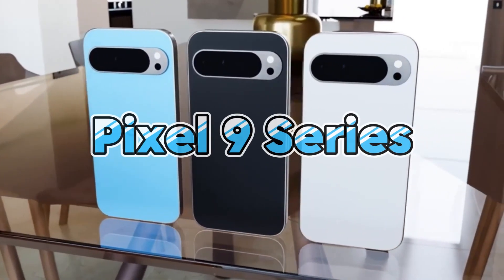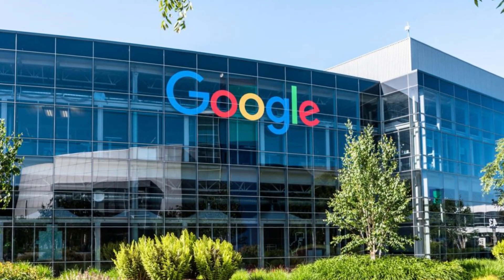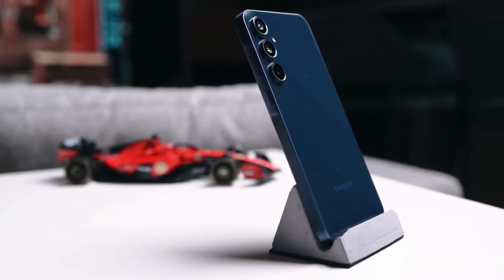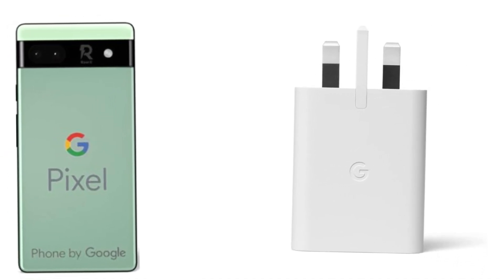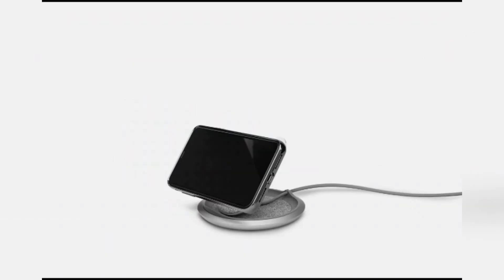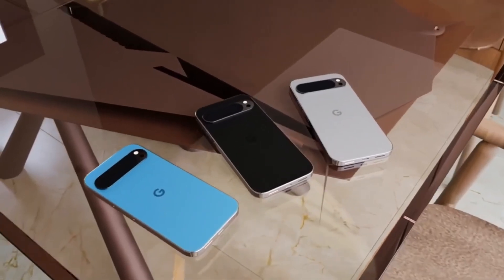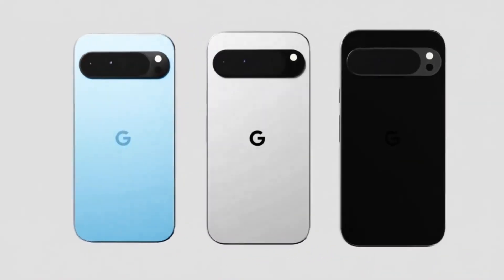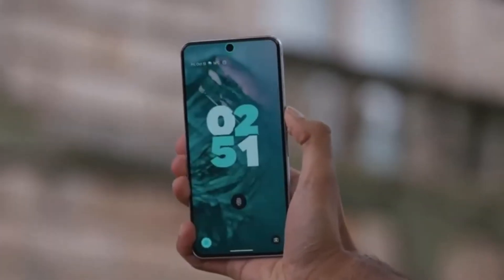Pixel 9 Series Misses a Major Feature-No Qi2 Wireless Charging!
In this video, we explore the Pixel 9 series' impressive updates but highlight one major oversight: no support for the new Qi2 wireless charging standard. Despite advances in other areas, Google missed the opportunity to offer faster, more efficient charging. Could this be a dealbreaker for Pixel fans? Let’s dive in!